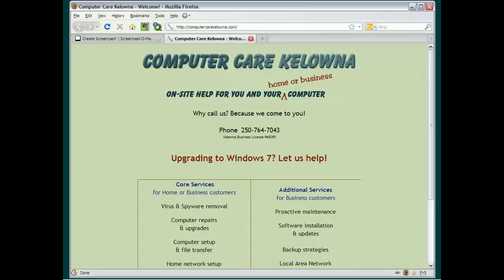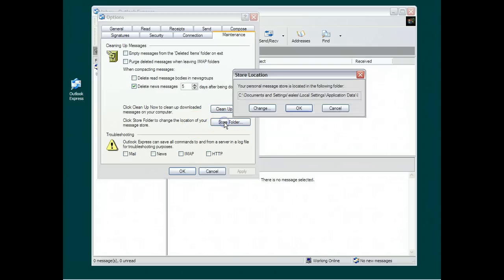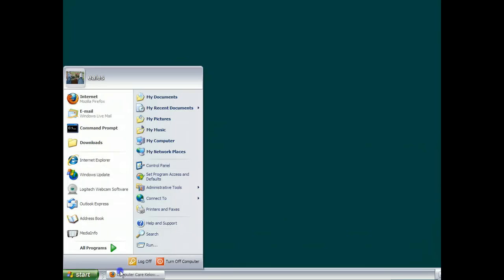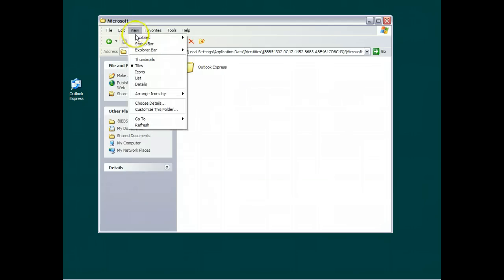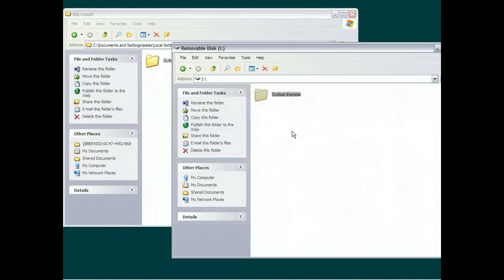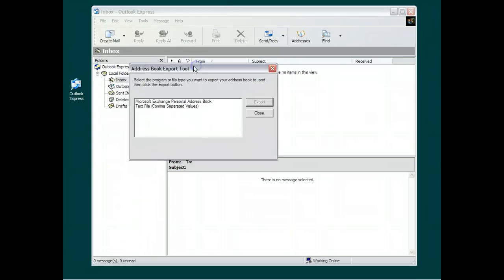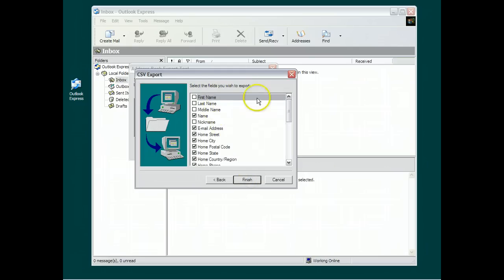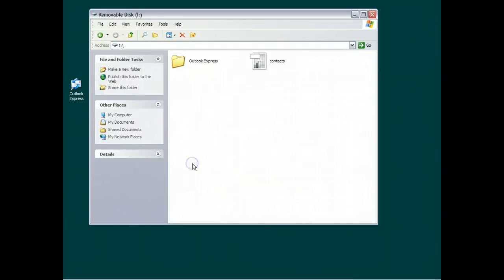Move Outlook Express folders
Answering the question: How can I go about copying and transfering my existing OE folders, complete with messages, to a different computer using a thumb drive?